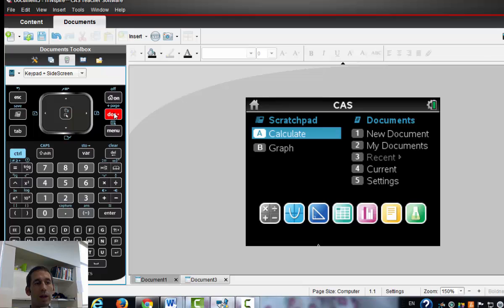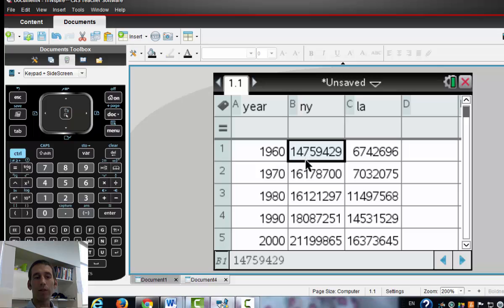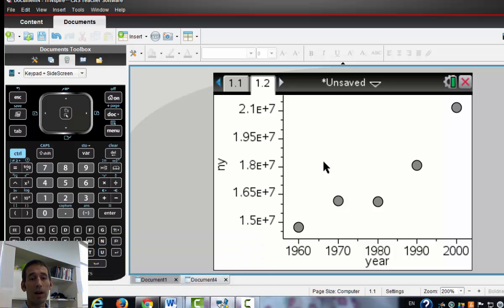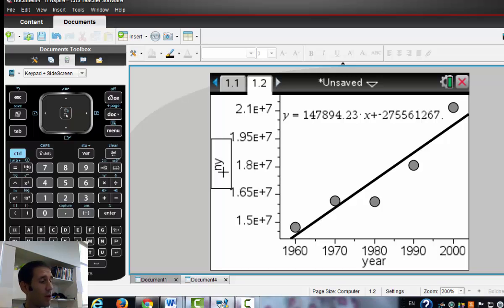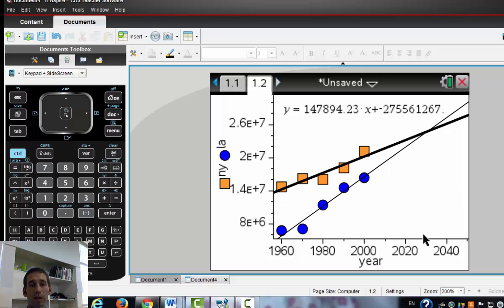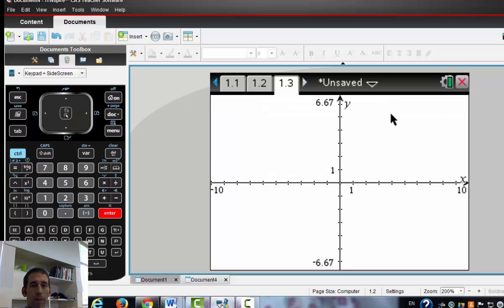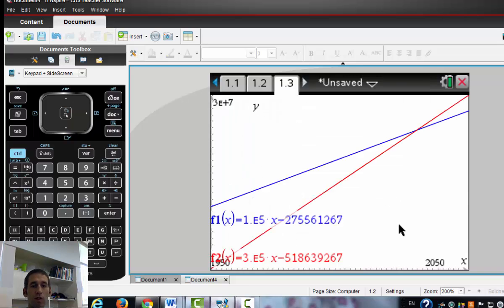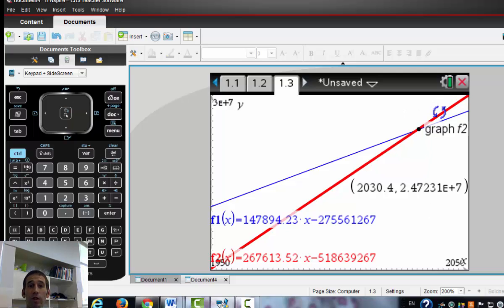3-1 Solving Systems using tables and graphs